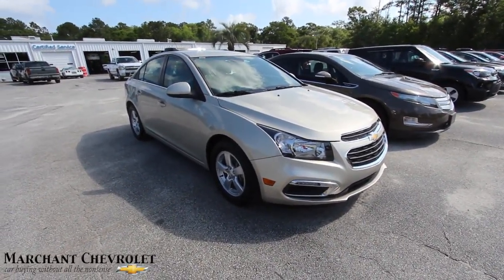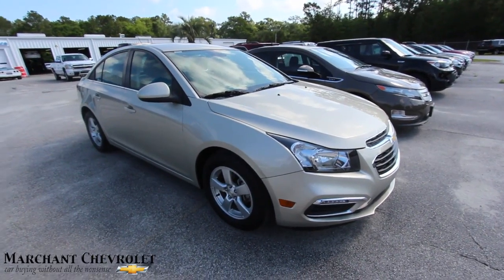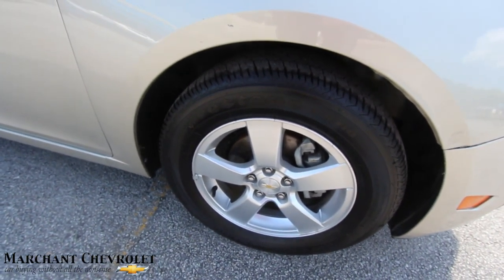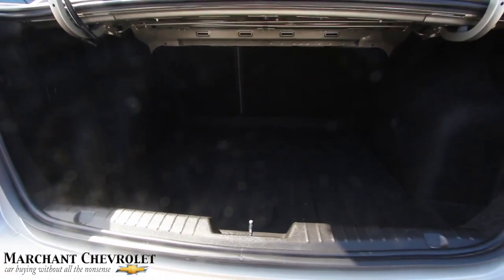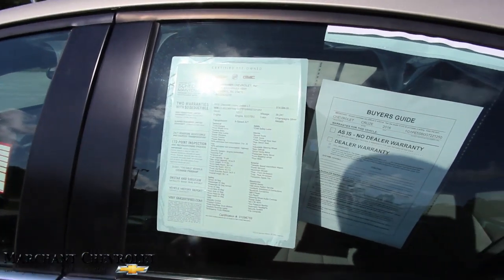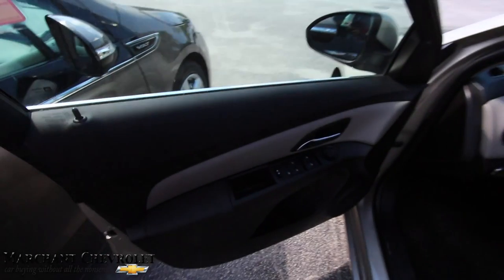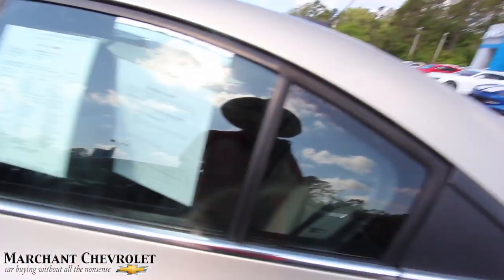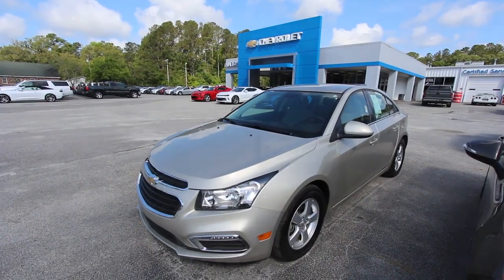2016 Chevrolet Cruze LT - For Sale Review & Condition Report at Marchant Chevy